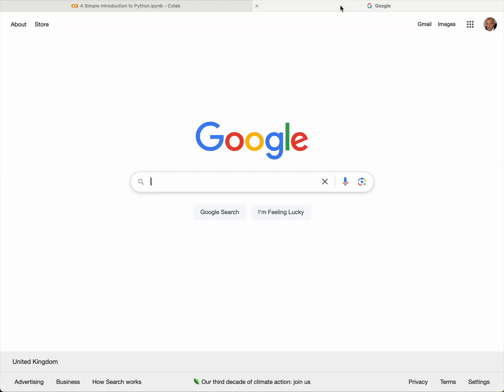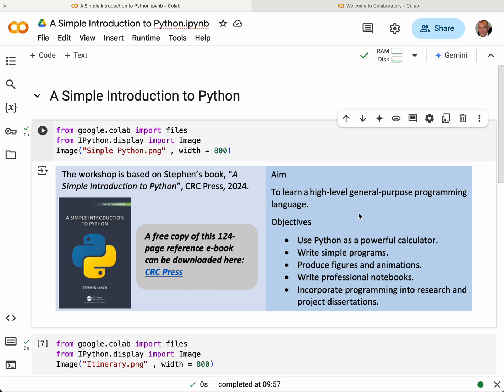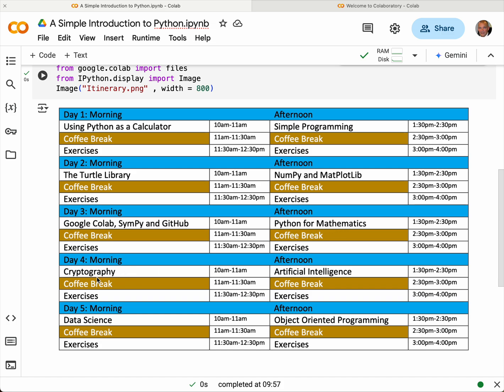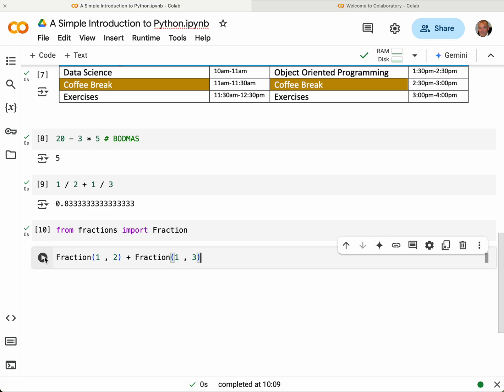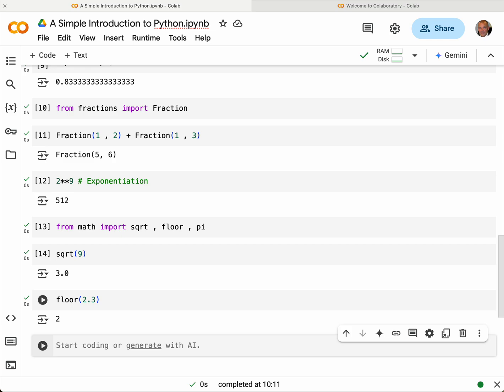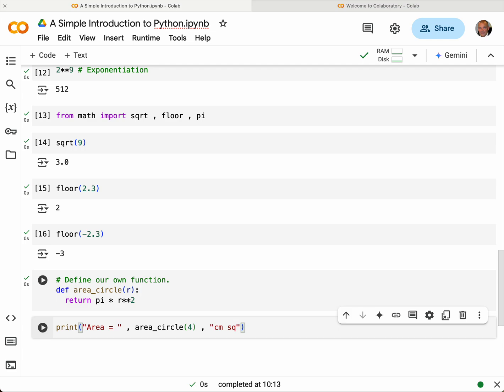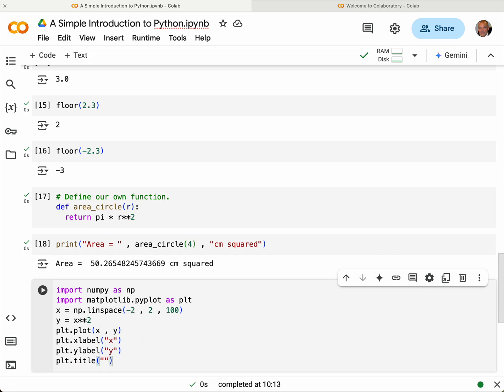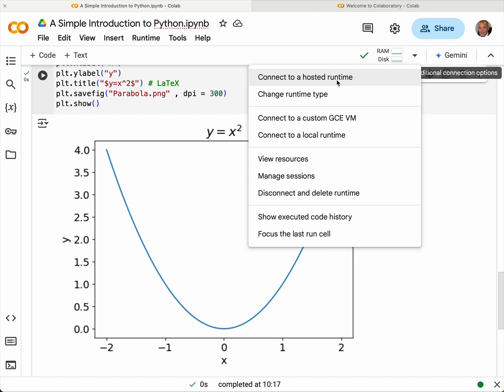A Simple Introduction to Python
A summary video highlighting what will be covered in the 5-day workshop.